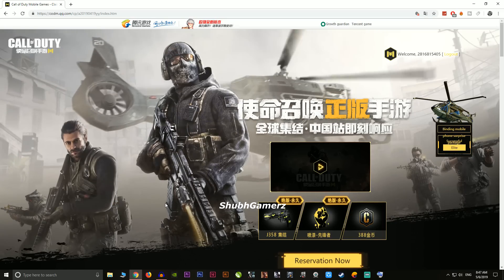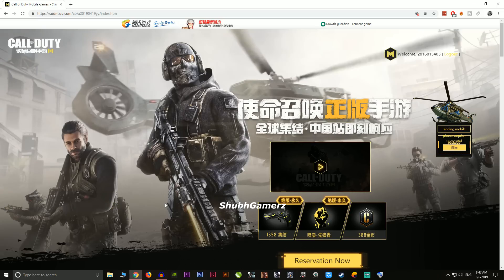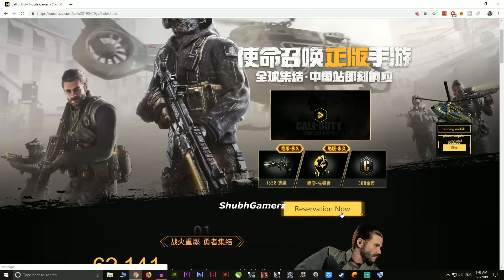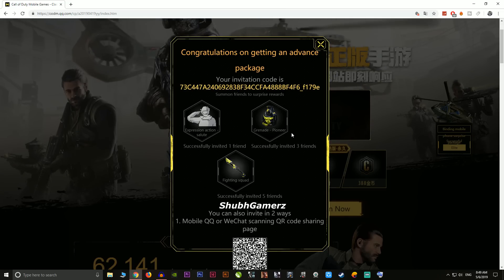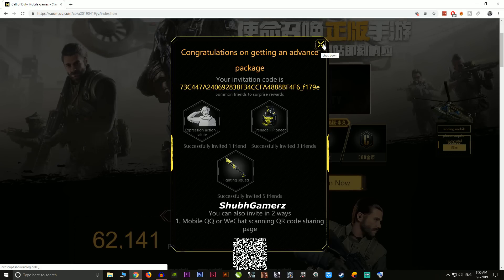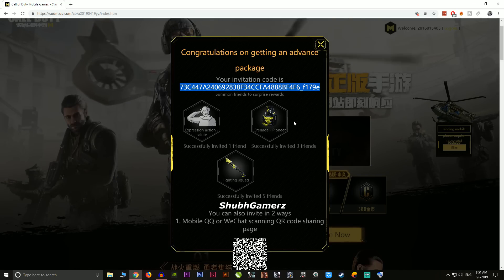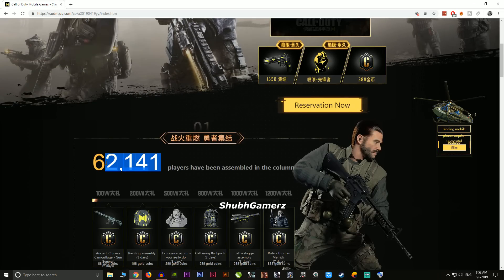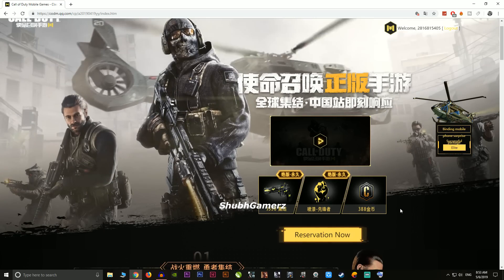CALL OF DUTY Mobile OPEN BETA REGISTRATION STARTS - CODM Beta Download | REGISTER NOW !!!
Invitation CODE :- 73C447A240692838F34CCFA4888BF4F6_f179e